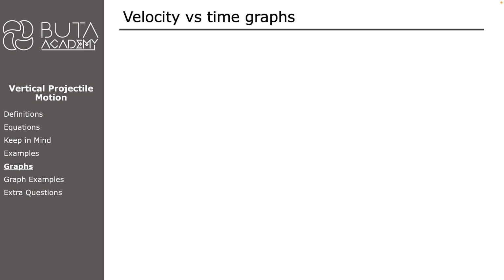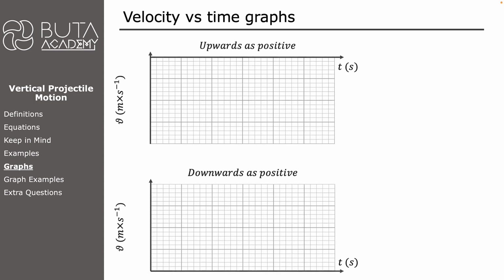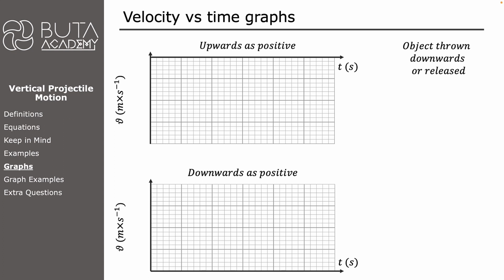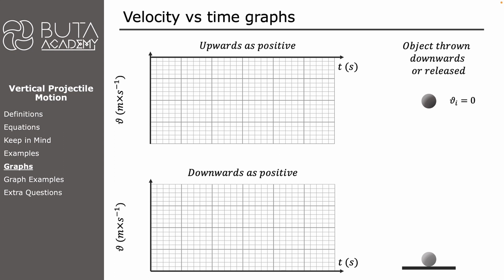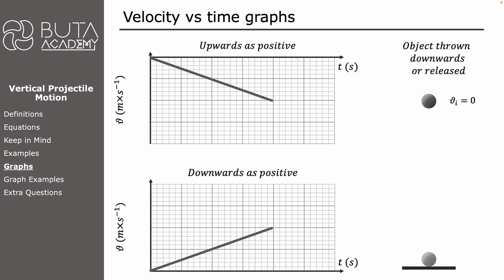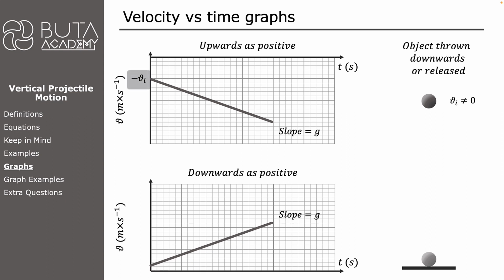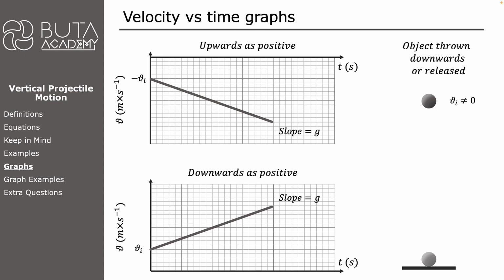Physical Sciences - Gr 12 - Vertical Projectile Motion (Part 11 - Velocity vs time graph - part 2)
Welcome to part 11 of the video series about Vertical Projectile Motion. In this video, we are going to learn how to draw an velocity vs time graph of an object thrown downwards or released from a certain height.

TIMESTAMPS
00:00:04 Introduction
00:00:25 Labelling of the axes
00:00:33 Decide on positive direction
00:00:41 Object released from a certain height
00:01:18 Slope of velocity vs time graph
00:01:26 Object is thrown downwards